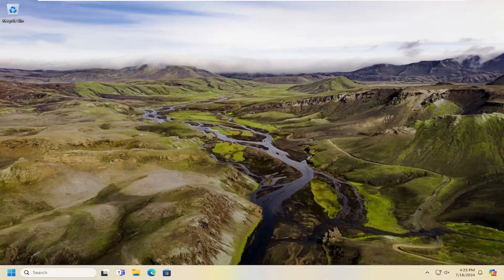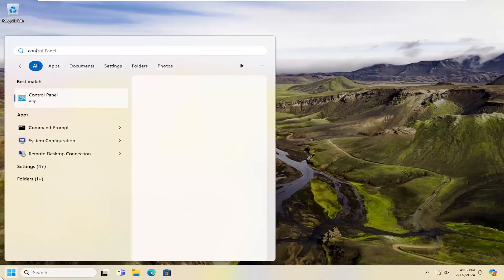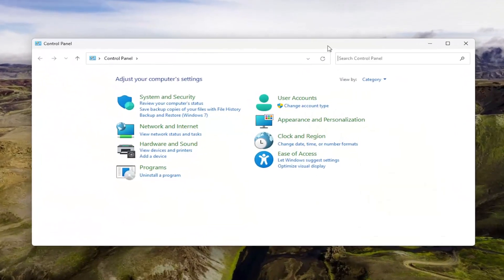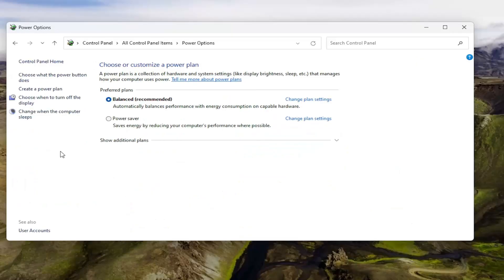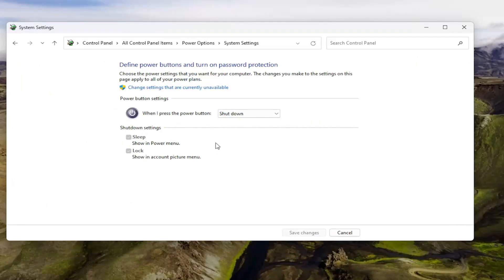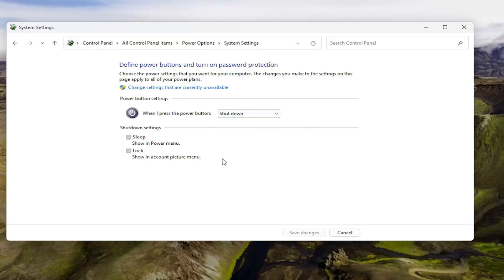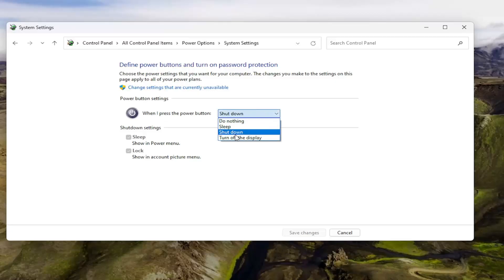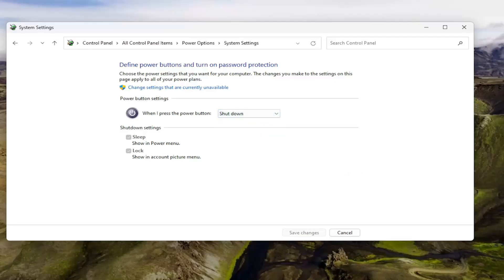How to Change Your Laptop's Power Button Action When Pressed on Windows 11/10 [Solution]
A well-known way to turn off a Windows computer or laptop is to press the physical power button on the device rather than using the Shut down option in the Start Menu. If you like the idea of using the hardware buttons on your PC to do things, the good news is you can change the power button settings to perform other tasks than shutting down.

Issues addressed in this tutorial:
change your laptop's power button action
how to fix power button on acer laptop
how to change laptop power button function
the power button on my laptop is not working
the power button on my computer is not working
how to change what the power button does windows 10
windows change power button action
windows 10 change power button action
how to change the power button on my laptop
how to change the input on a hp laptop
how to turn on your laptop without power button
turn on laptop when power button is broken
how to change power button settings in windows 10